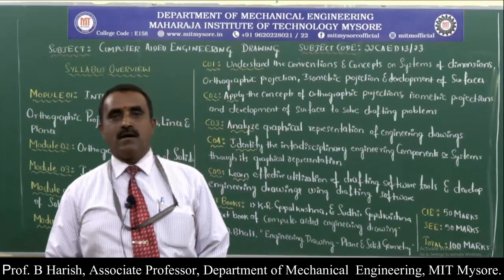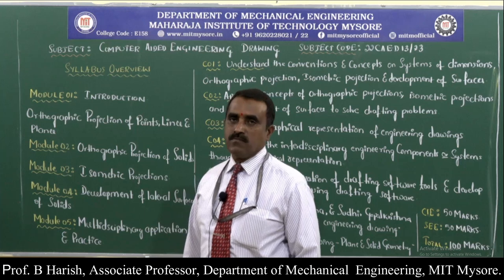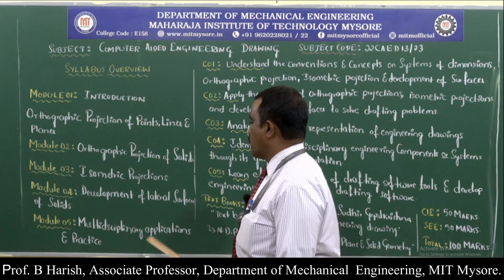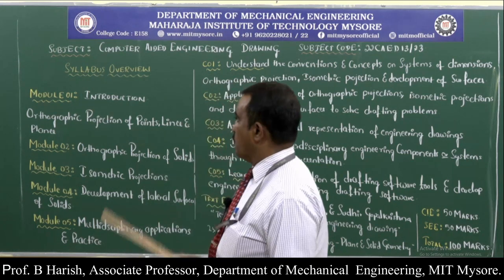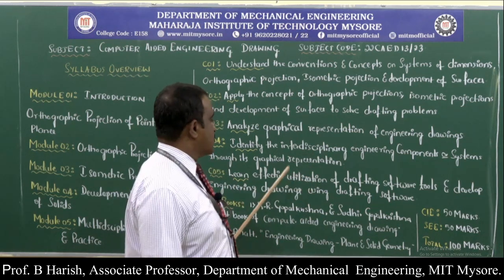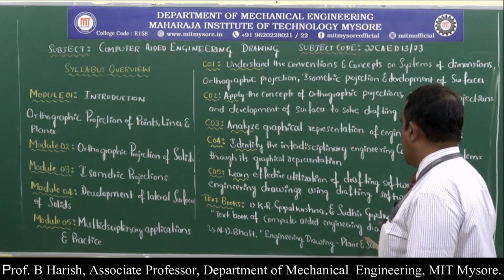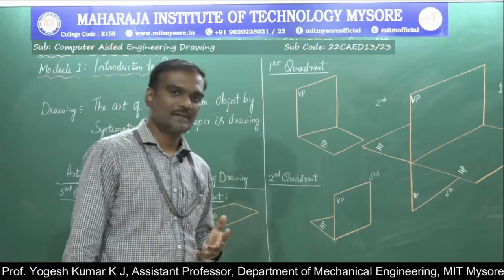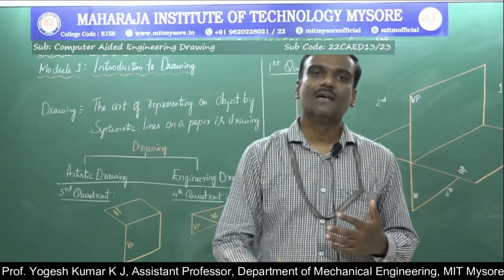1st CAED 22CAED13 Module 1 Session 1 Prof BH YKJ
Subject: Computer Aided Engineering Drawing - 22CAED13/23
Topics: Introduction to Computer Aided Engineering Drawing
Faculty: Prof. B Harish and Prof. Yogesh Kumar K J